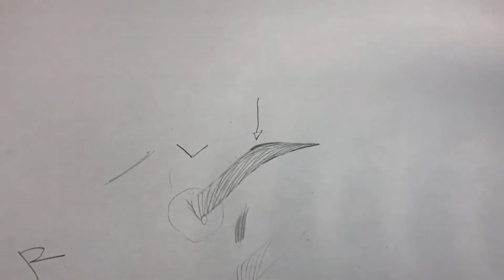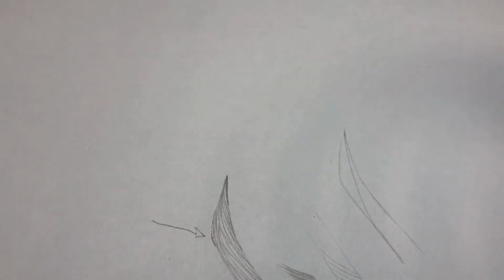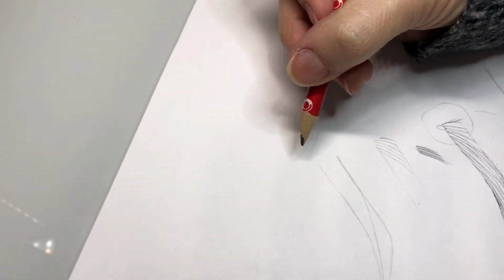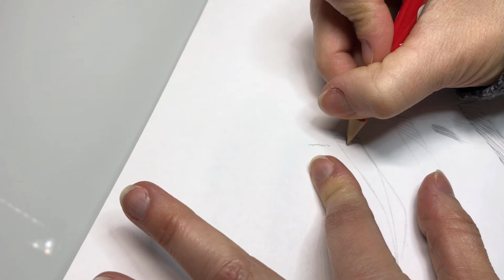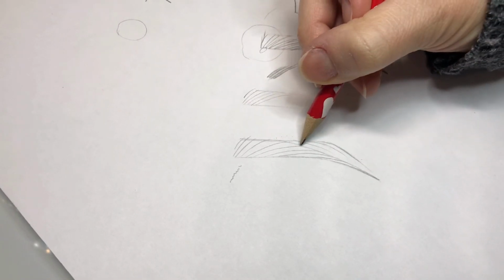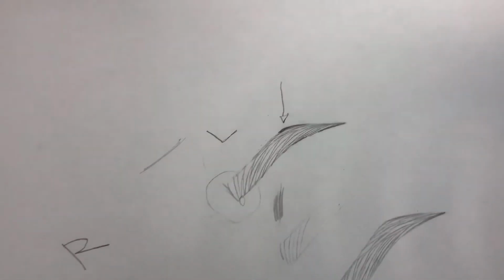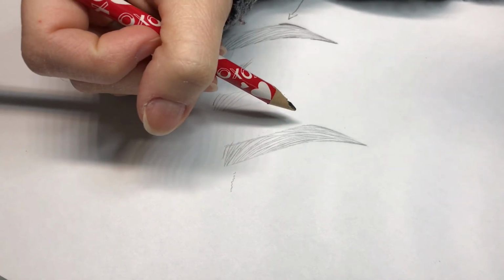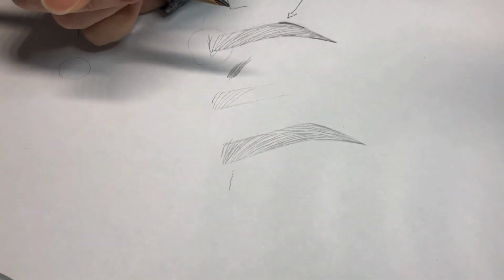Eyebrow Design & Strokes Part 2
Part 2 of Strokes & Design
Here you will learn how to draw the strokes on the front of the brows and on the tail.

This video has the intent to help permanent makeup artists at the beginning of their career.

If you are struggling and feel that you did not learn enough, I hope with this video I can help you in your journey to success.

Learn how to practice the drawing of a brow and hair strokes using paper and pen.

What should you look for when trying to create a natural looking brow?

Products used in this video:
You just need Paper and Pencil!
Practice is the best way to make your struggles every day a little easier.

We are located at:
Vibrance Med Spa
Route 10 West
Denville, NJ

Facebook: Cháris Lenox Permanent Makeup & Microblading